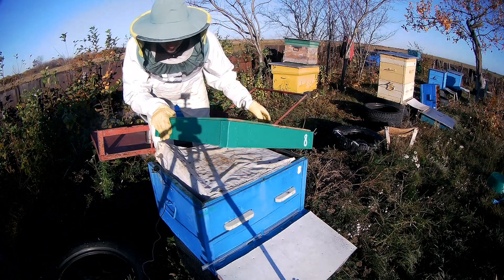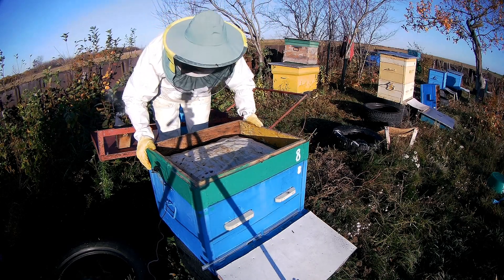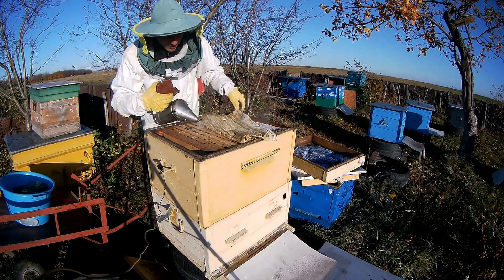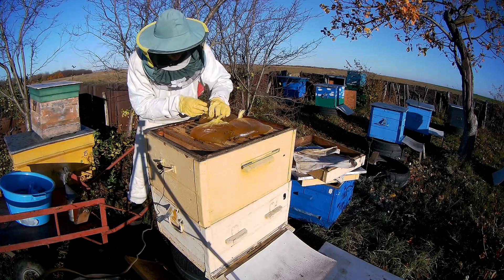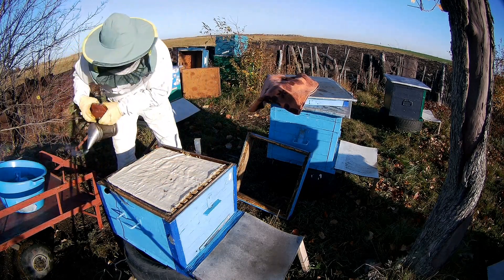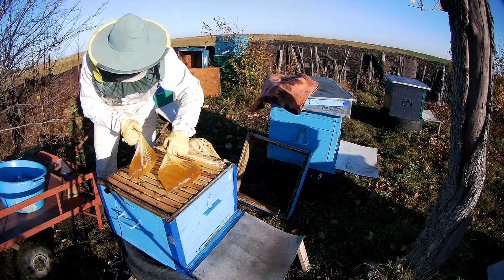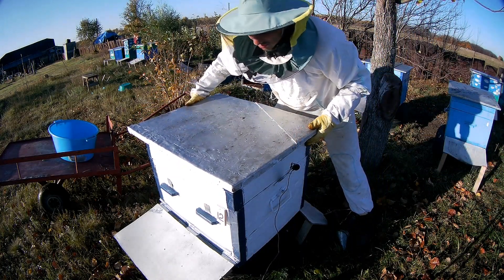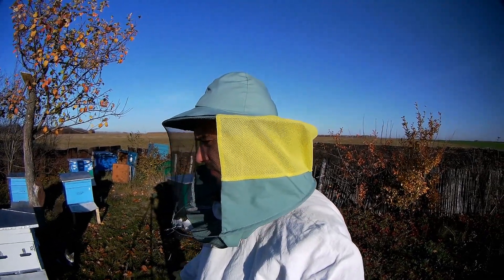ПОДКОРМКА ПЧЁЛ // ПОДГОТОВКА К ЗИМОВКЕ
Всем привет!
В этом видео покажем как подкармливаем пчёл в зиму
Если у вас возникло желание поддержать наш канал, вы можете это сделать по следующим реквизитам:
Просто скопируйте и вставьте ссылку в браузерную строку:
или
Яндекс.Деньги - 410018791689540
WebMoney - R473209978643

Мы в instagram:
Саша - @sansan0vich
Юля - @yuliya_popova_life
Страница канала - @png_68

Что бы возвращать часть денег от своей покупки мы используем и советуем вам кэшбэк сервис LetyShops
Товары которыми мы пользуемся: